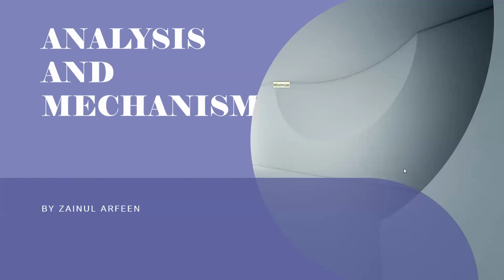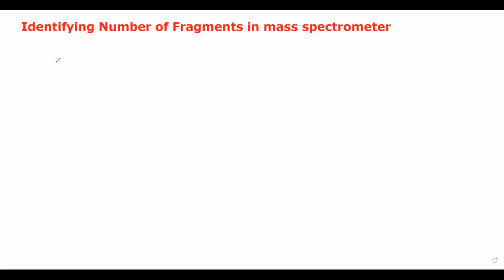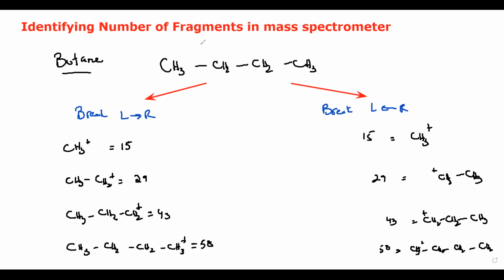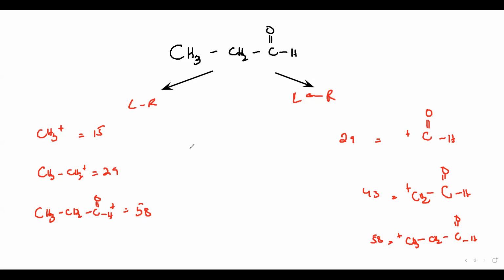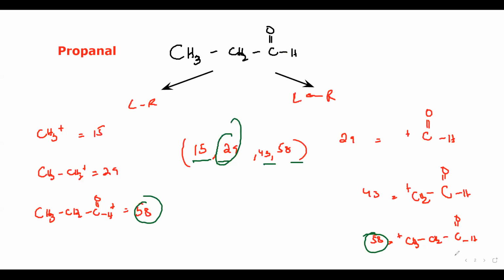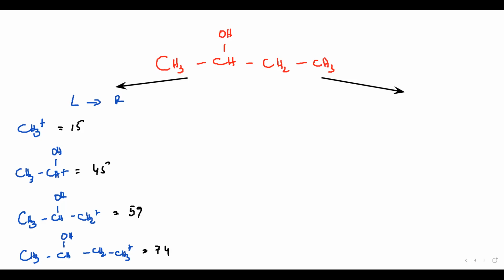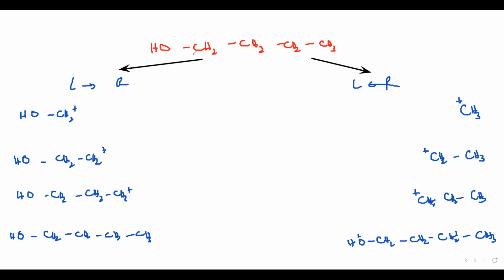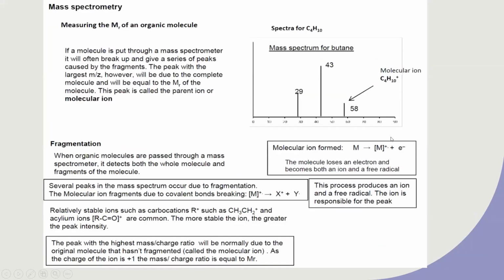Analysis of Organic Compound IAL As Chemistry Unit 2 Lecture 20 part a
be able to interpret data from mass spectra to suggest possible structures of
simple organic compounds using the m/z of the molecular ion and fragmentation
patterns
be able to use infrared spectra, or data from infrared spectra, to deduce
functional groups present in organic compounds, and predict infrared absorptions,
given wavenumber data, due to familiar functional groups including:
i C–H stretching absorptions in alkanes, alkenes and aldehydes
ii C=C stretching absorption in alkenes
iii O–H stretching absorptions in alcohols and carboxylic acids
iv C=O stretching absorptions in aldehydes, ketones and carboxylic acids
v C–X stretching absorption in halogenoalkanes
vi N-H stretching absorption in amines